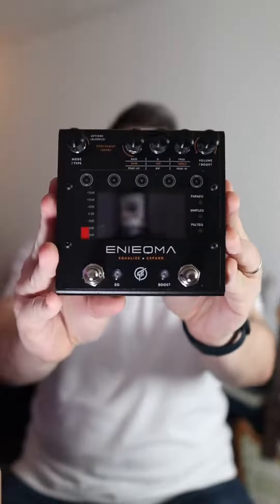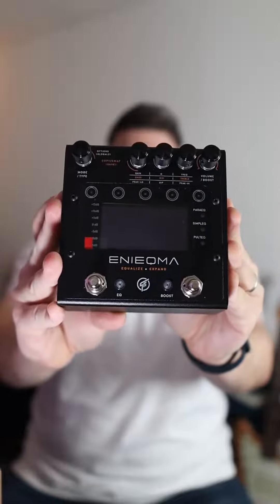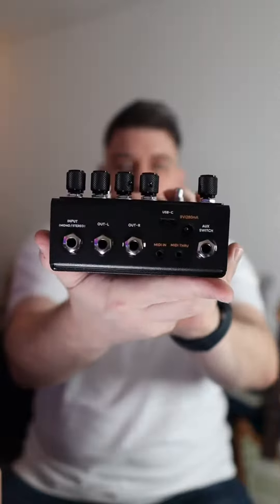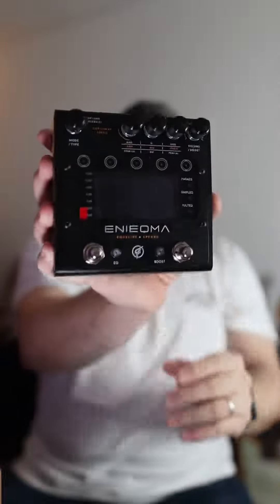gfi system enieqma unboxing